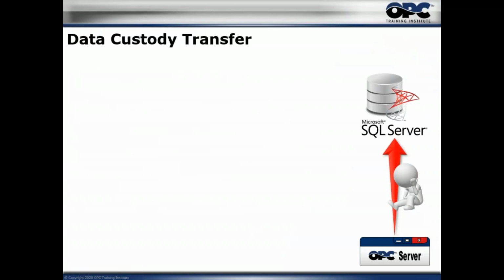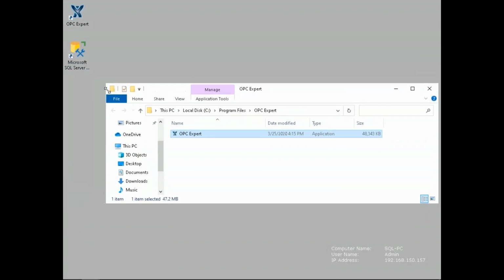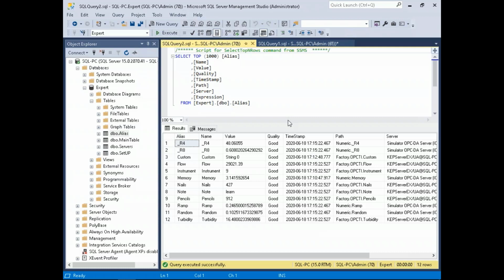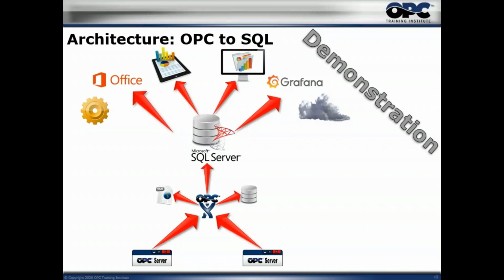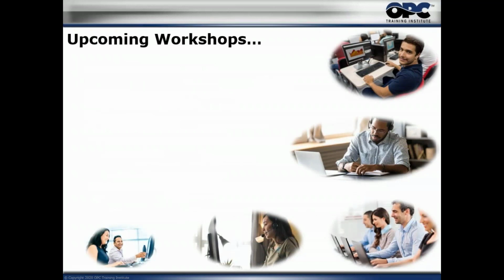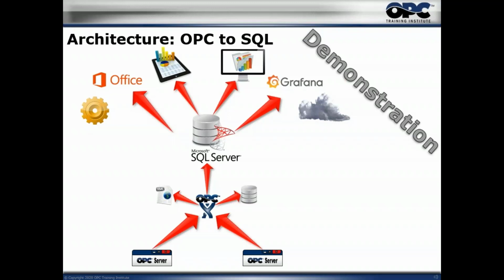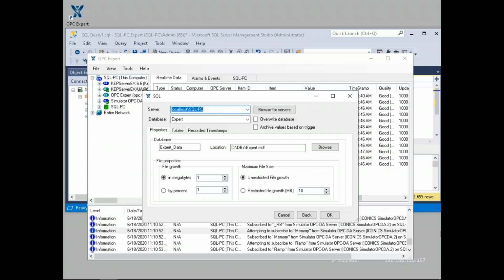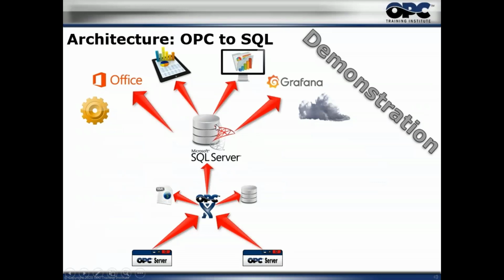Webinar: OPC to SQL 2020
OPC to SQL webinar held on June 18, 2020. Sign up for our next live webinar below!